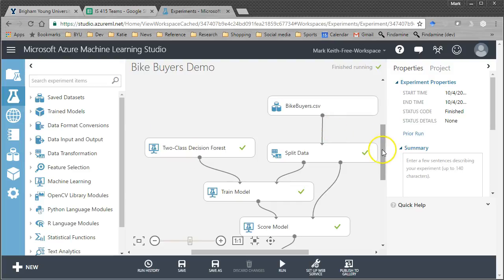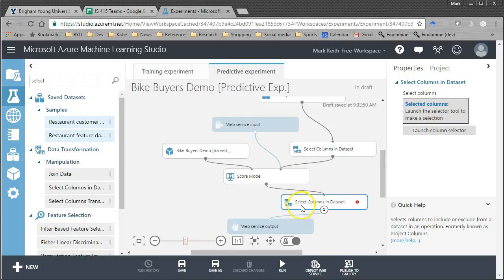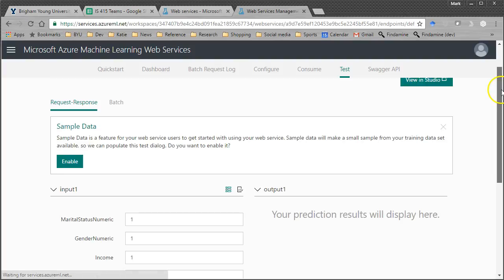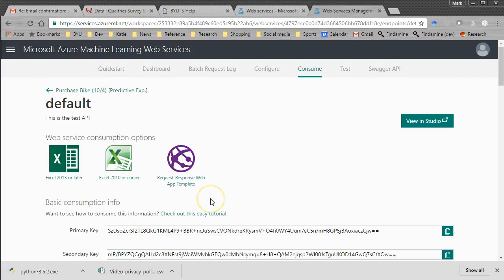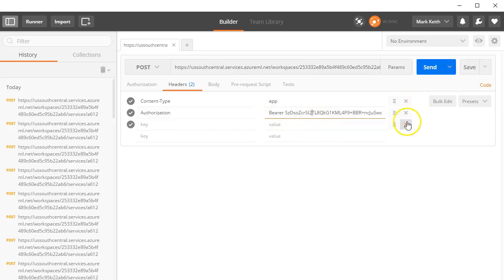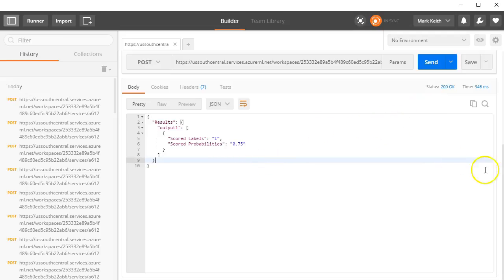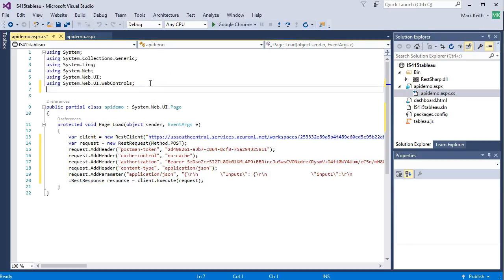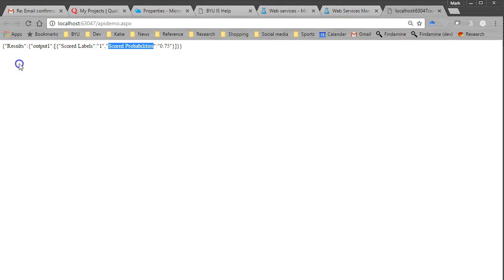Azure Machine Learning Studio: Creating and using API w/Postman and C#